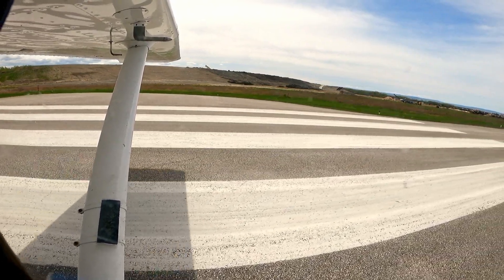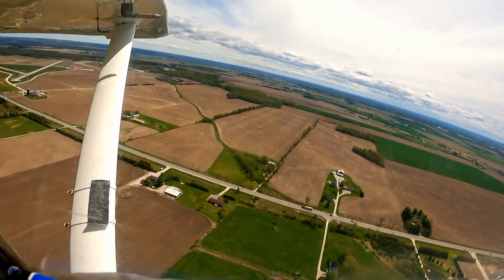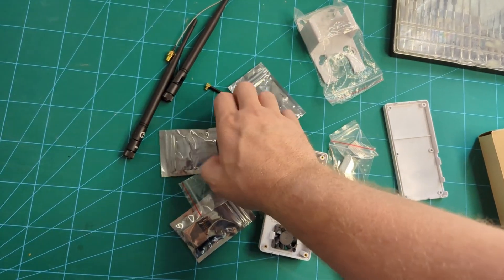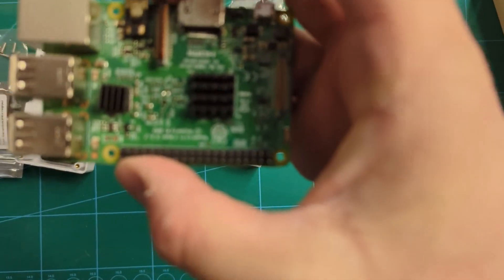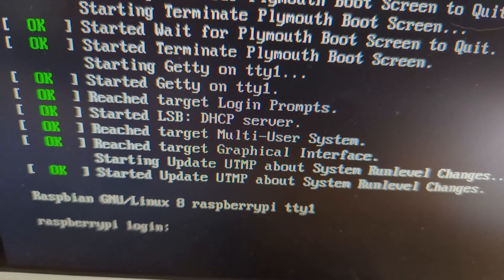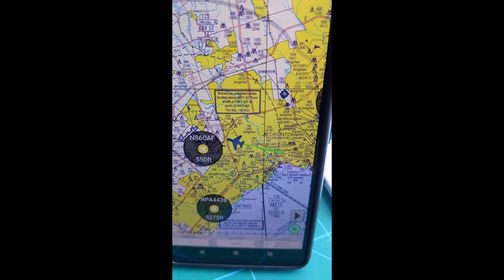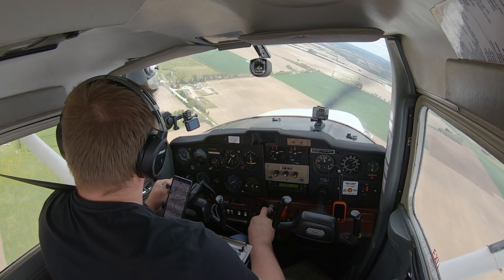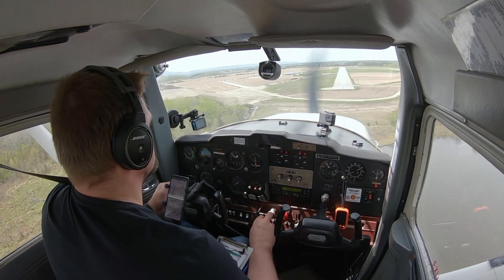Need ADS-B In? Build Your Own Receiver!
ADS-B technology has been a game changer for both commercial and general aviation. However, some of the options to receive ADS-B data can be slightly expensive. Thankfully a group of great developers have made an alternative portable ADS-B device named the Stratux. It's just like the popular portable ADS-B receivers, but you can build yourself (or buy prebuilt) for a fraction of the cost!

Join me in building my own portable ADS-B in receiver.

Compatible Flight Bags and Devices:

FlyQ EFB (Seattle Avionics) 2.1+ (iOS)
Naviator (Android)
AvNav 2.0.0+ (Android)
ForeFlight 7.x+ (iOS)
WingX (iOS only)
Avare EFB (Android)
FltPlan Go (Android, iOS, and Windows)
DroidEFB (Android)
AerovieReports (iOS)
AvPlan EFB (iOS and Android)
iFly GPS 9.4+ (iOS and Android)
DroidEFB 2.1.1+ (Android)
OzRunways EFB 5.4.2+ (iOS)
Enroute Flight Navigation (Android)
GRT Avionics EFIS (latest firmware)
Garmin Pilot (GDL-90 mode)